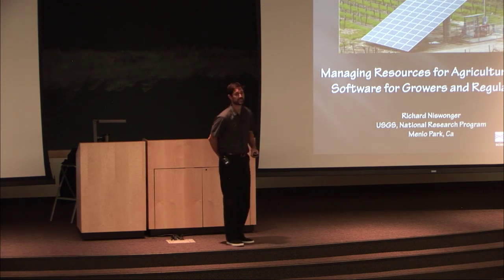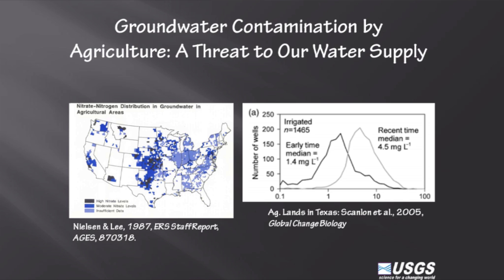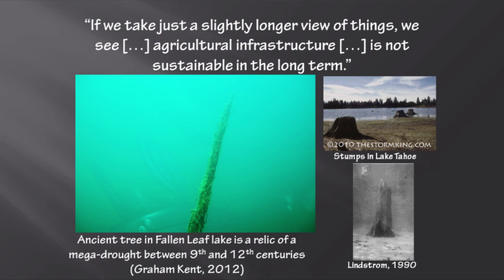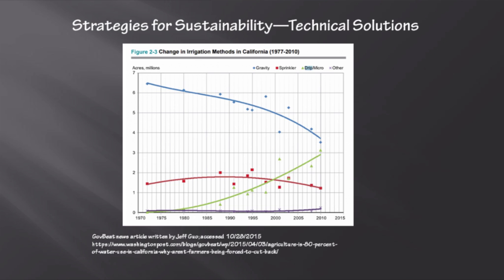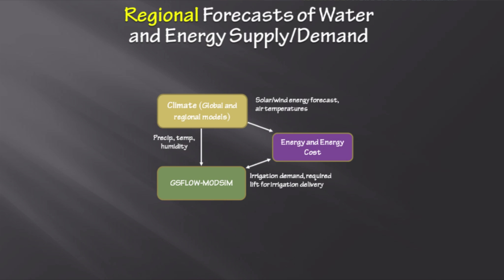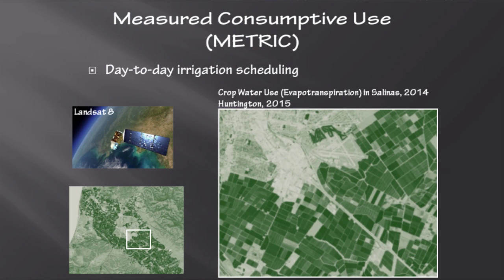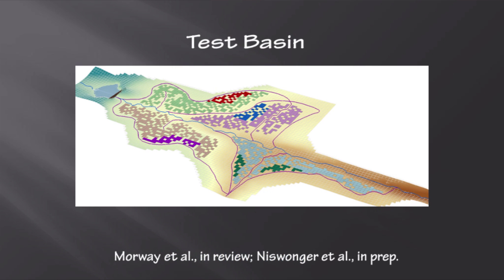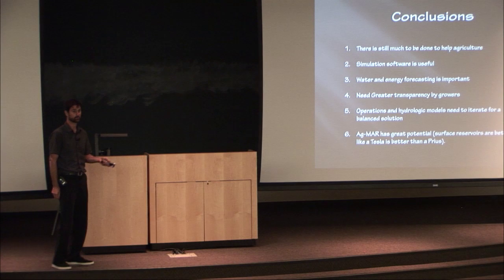Dr. Richard Niswonger, USGS: Presentation at Univ of NV Reno 11/6/15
Title: Managing resources for agriculture at the energy-water nexus using software for growers and regulators